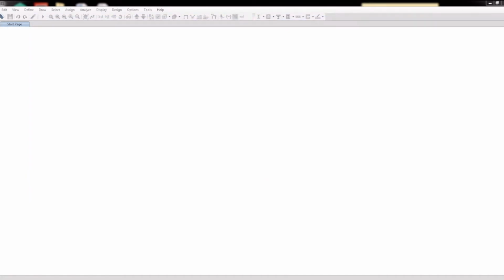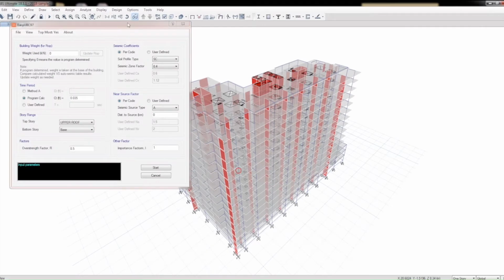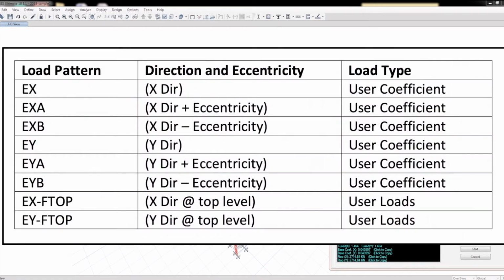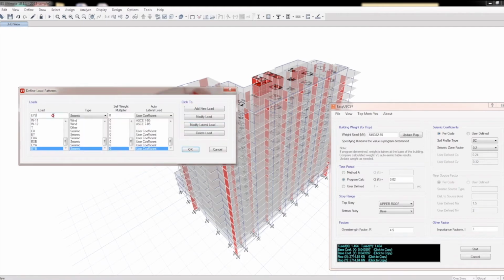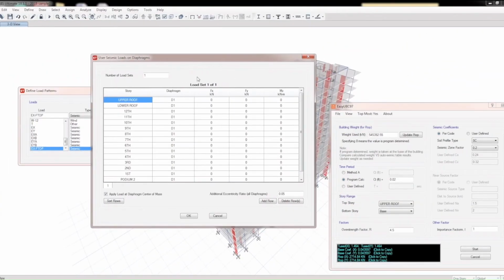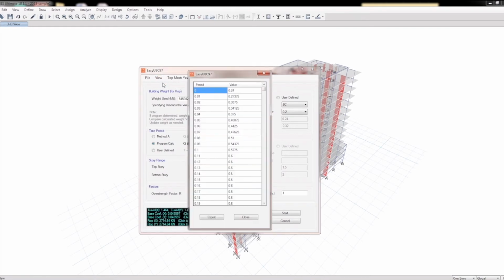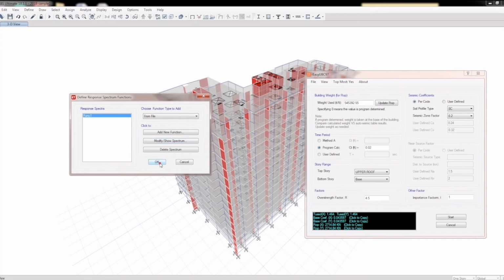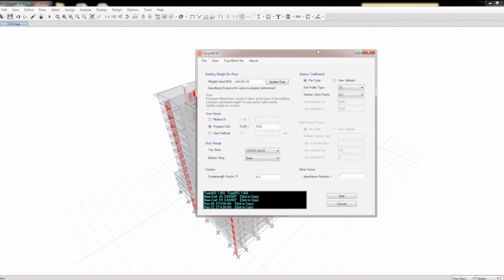EasyUBC97 Plugin for ETABS v18 (FREE DOWNLOAD)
Auto Seismic Loads UBC 97 are no longer supported in the latest ETABS v18. The EasyUBC97 plugin creates "Base Shear Coefficient" and "Concentrated Force" at the top based as per code UBC 1997.

Download Link:
(Soon)